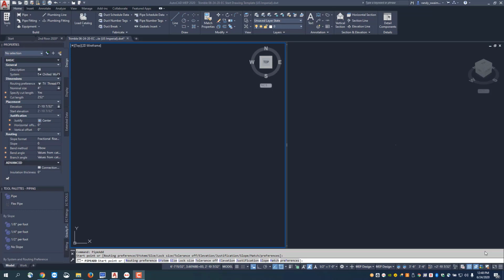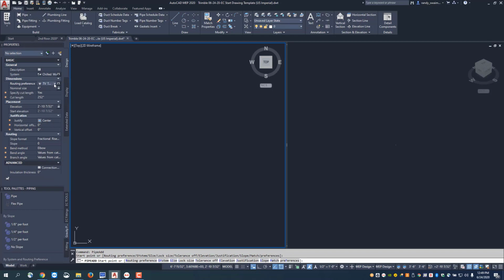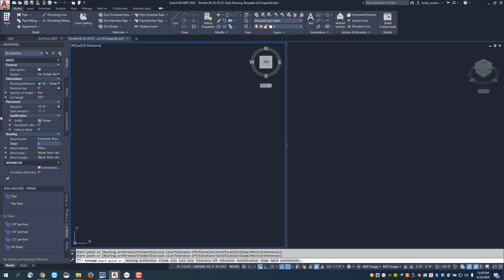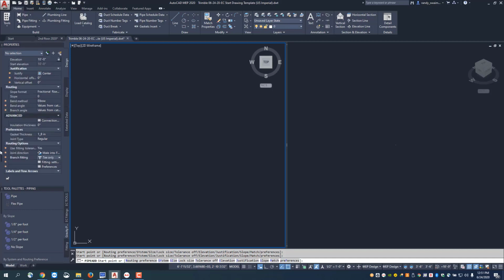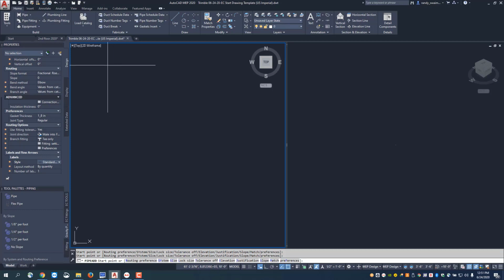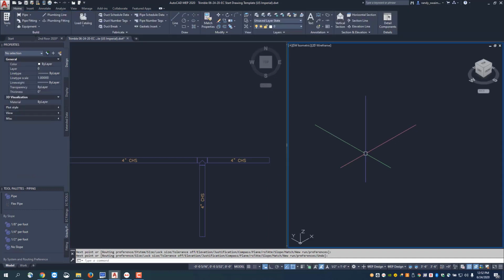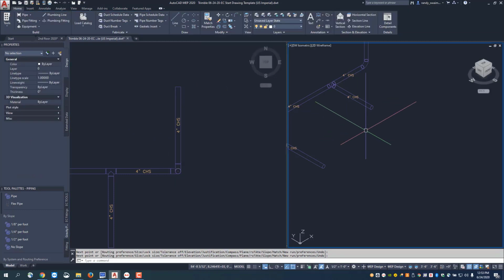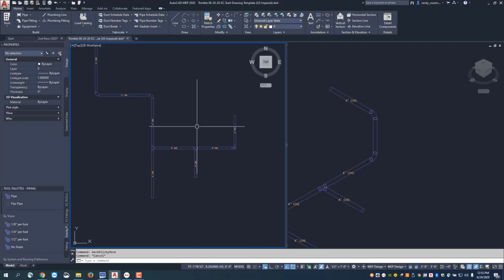EC-CAD Pipe Training Exercise Part 12: Drawing with a Routing Preference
This pipe training exercise video series will take you, step by step, through all the features and functions to model/draw more effectively with Trimble EC-CAD. In part 12 of this series, we show you how to draw with the routing preference that you created.